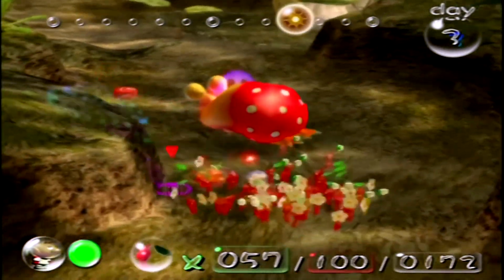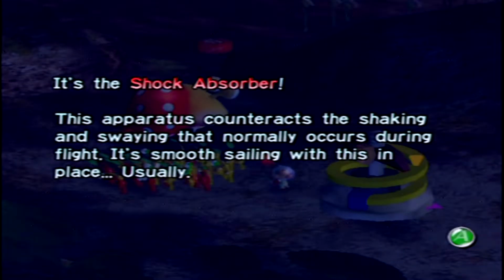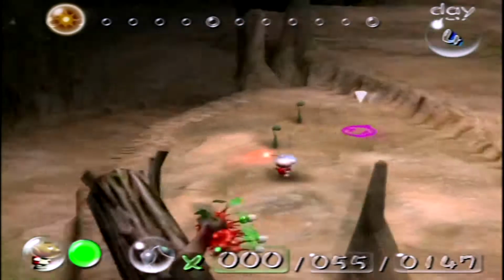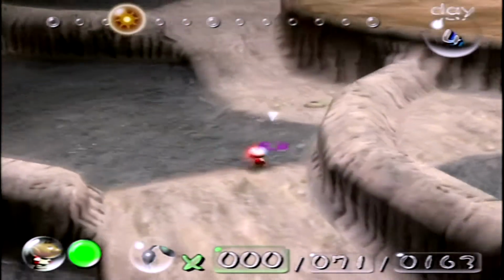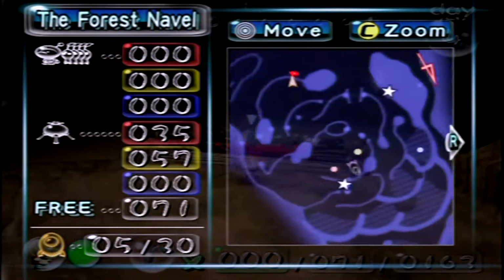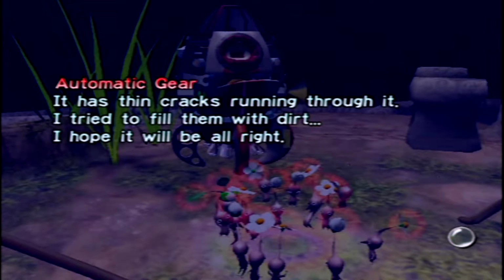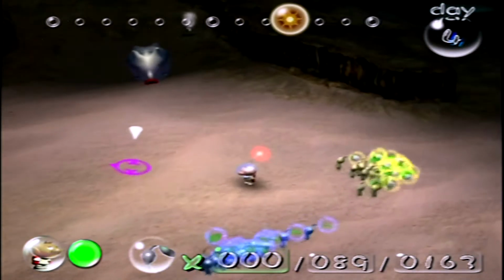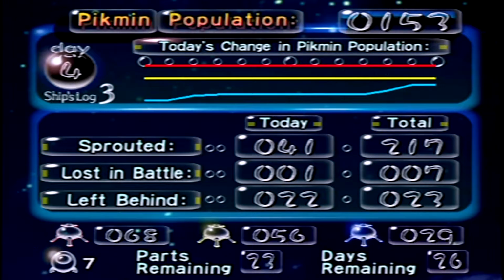No Time For Caution - Pikmin Part 2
Derek discovers the blue Pikmin and has a tragic ending (for this lets play).